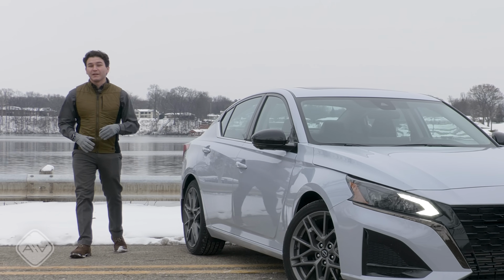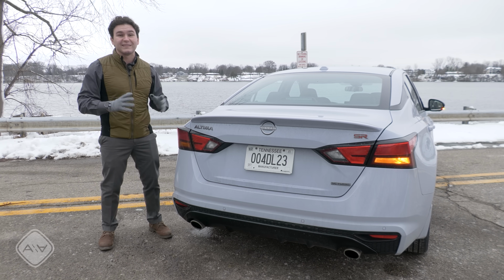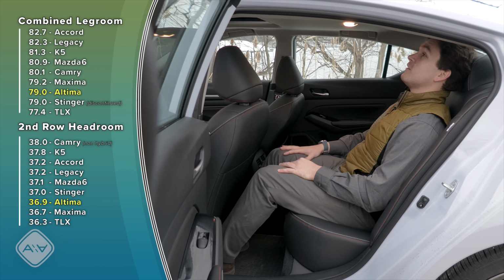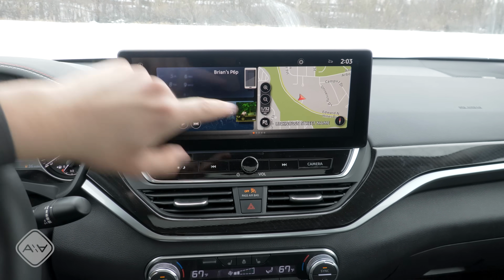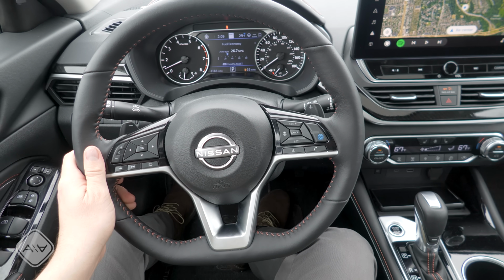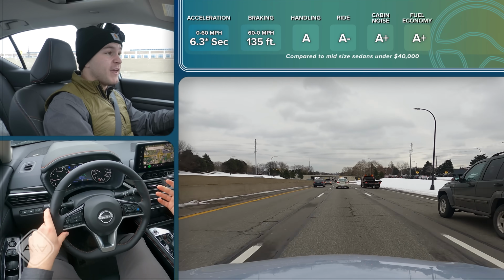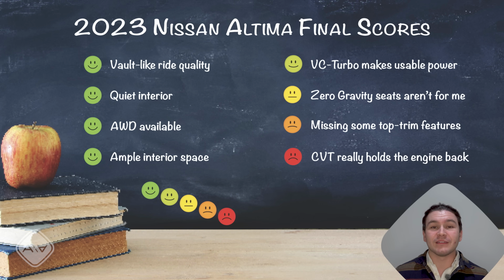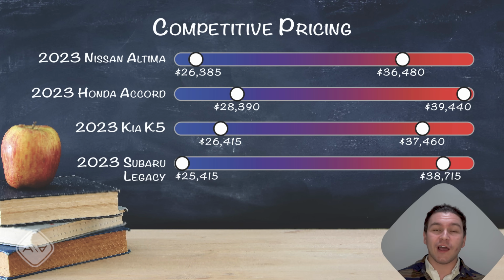2023 Nissan Altima Review | A Few Tweaks Keep It Fresh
Brian gives the often maligned Altima a spin and came away impressed. For 2023, the bones are the same but Nissan gave the exterior a nip/tuck and grafted a larger infotainment screen to the dash. Its driving dynamics actually rival those of the all-new Honda Accord, but one major flaw kind of lets it down...